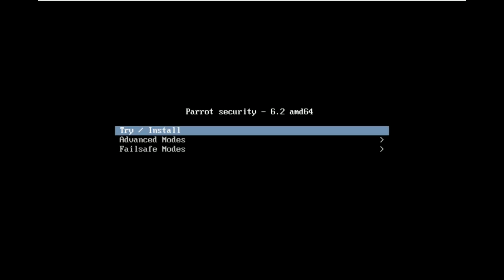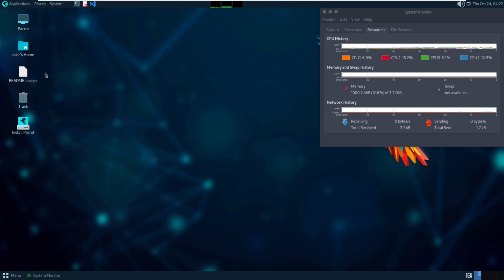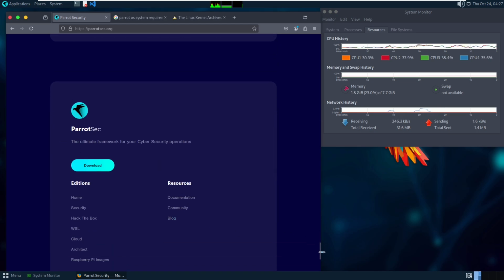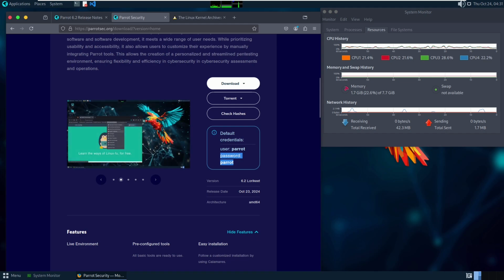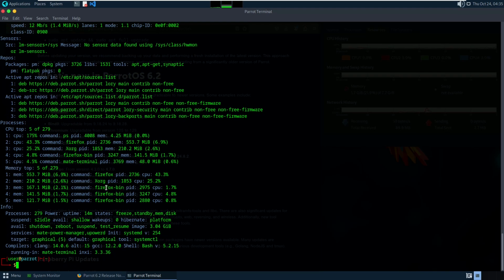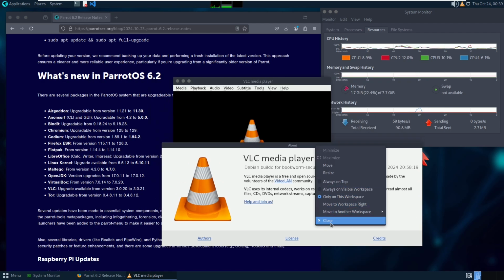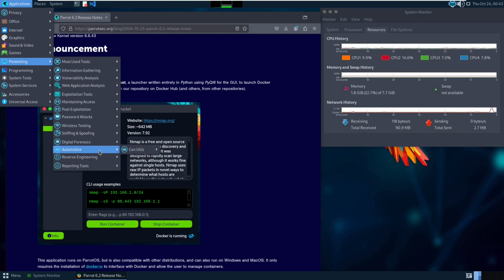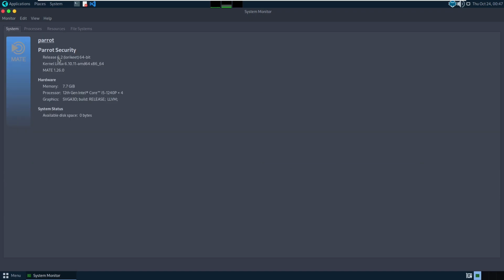Parrot 6.2 Release, The Ethical Hacking Distro Now Introduces Rocket Launcher for Docker Containers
In This Video We Are Looking At Parrot OS 6.2. Parrot Security OS , an Italian distribution based on Debian GNU/Linux that comes with a collection focused on security for penetration testing and offers forensics, reverse engineering, hacking , privacy, anonymity, and encryption solutions , has announced its 6.2 version. It is stated that Parrot (formerly Parrot Security OS) is proud to announce 6.2, and that the version includes many improvements and updates that make the distribution more performant and more secure. The version is now on the mirrors for download. It is stated that the version can be updated by issuing the or commands twice, but a new installation is recommended . In the new version configured on the 6.6.43 Linux kernel; There are up-to-date software such as Airgeddon 11.30, Anonsurf 5.0. 0, Bind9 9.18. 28, Chromium 129, Codium 1.94. 2, Firefox ESR 128.3, Flatpak 1.14. 10, LibreOffice 24.8. 2, Maltego 4.7. 0, OpenJDK 17.0. 12, VirtualBox 7.0. 20, VLC 3.0. 21, Tor 0.4. 8. sudo parrot-upgradesudo apt update && sudo apt full-upgrade12. The system that comes with Anonsurf 4.2 includes improved stability in the launcher script for better anonymity and user experience, burpsuite 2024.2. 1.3 and sqlmap 1.8.3. The system that comes with grub 2.12 includes up-to-date software such as libreoffice 24.2, php8, Ruby 3.1. The new version, which comes with Raspberry Pi 5 support , is built on the 6.6.28 Linux kernel.

How do I upgrade from a previous version?

You can upgrade an existing system via APT using one of the following commands:

sudo parrot-upgrade
or

sudo apt update && sudo apt full-upgrade
Before updating your version, we recommend backing up your data and performing a fresh installation of the latest version. This approach ensures a cleaner and more reliable user experience, particularly if you're upgrading from a significantly older version of Parrot.

Todays Video - Parrot OS 6.2 announced!